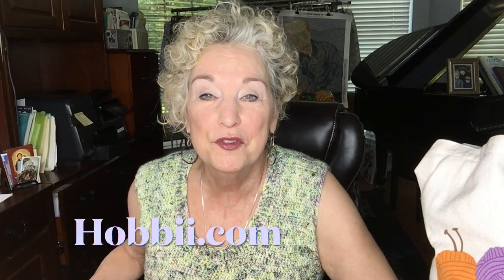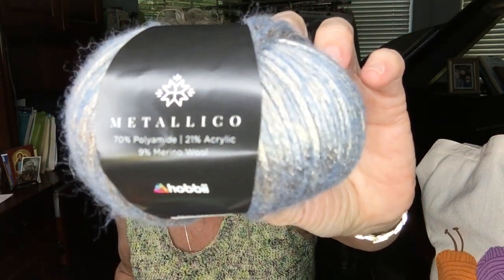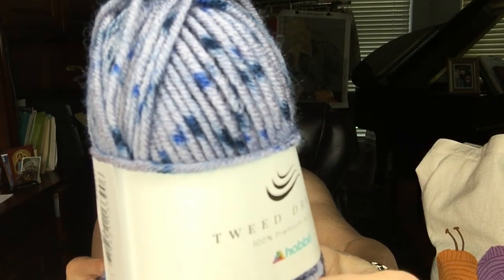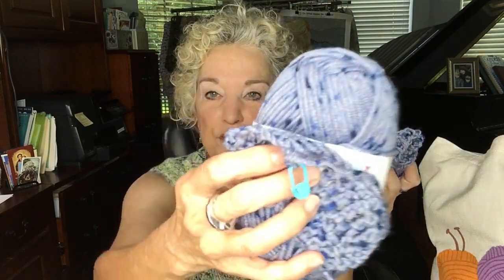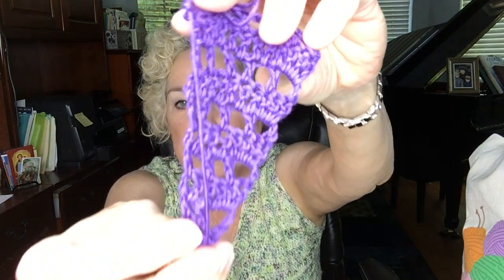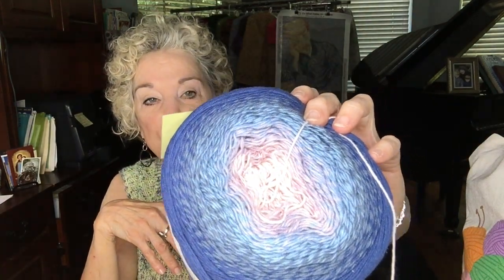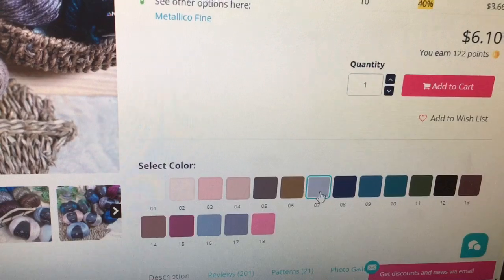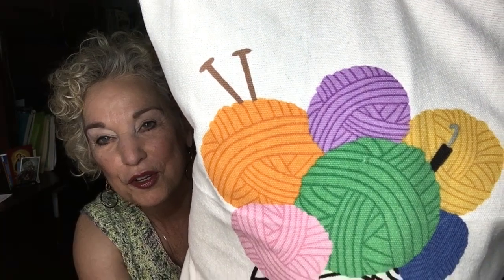On The Hook Crochet REVIEWS HOBBII YARN!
Hobbii.com yarns are made in Turkey.  Hobbii is located in the Netherlands.
IN TODAY'S VIDEO -- I'm reviewing several Hobbii yarns and have made a swatch of each to discuss the yarn.  Thank you, Hobbii!

Join On The Hook where we talk about Wearable Crochet Style!  Follow the progress of each easy design as I discuss the design elements, the crochet process and model it for you!  Great for beginning crocheters, advanced crocheters and those who are thinking about starting a new hobby!